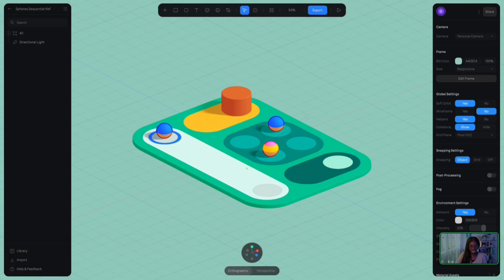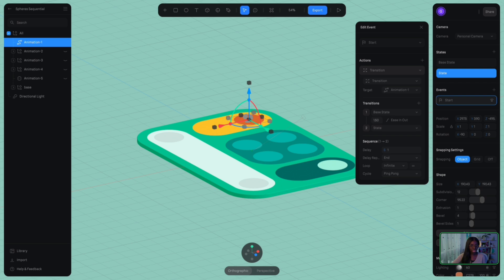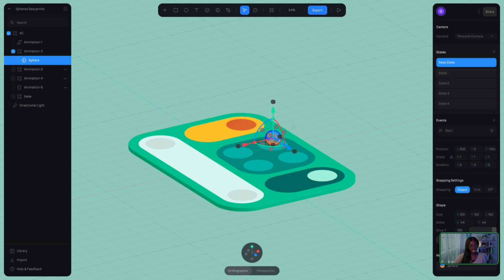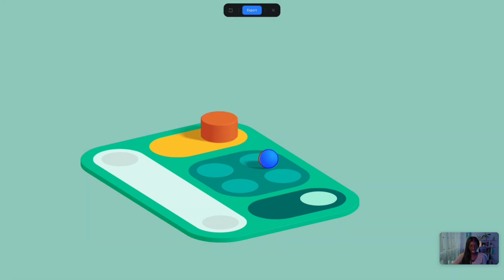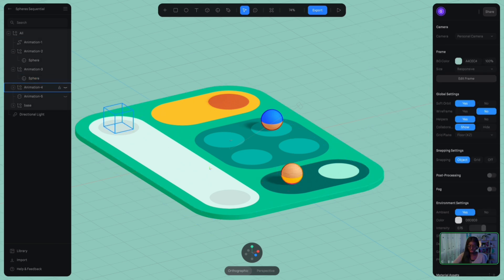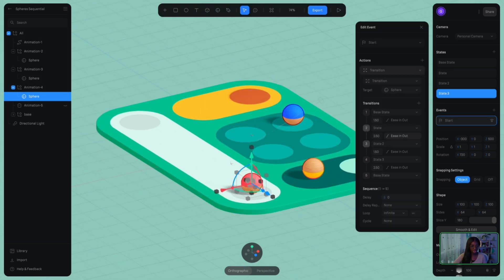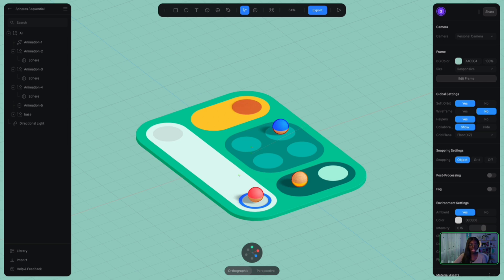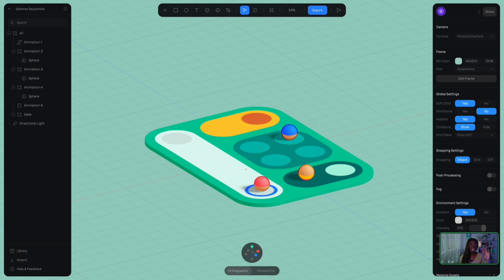Making sequential transitions in 3D - SplineLive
Hello! In this live-stream tutorial, you will learn how sequential transitions work and how to use them to create more complex motion or animation effects in 3D with Spline.

Note 2: The mouse cursor was not recorded, sorry!

0:00 Introduction
0:24 How normal transitions work
3:22 How multiple transitions work
5:46 Changing the duration between sequences
7:20 Re-using states in the transition stack
9:18 Repeating states in the transition stack